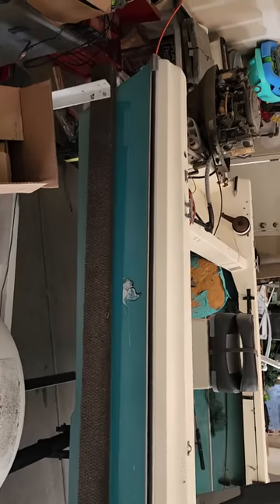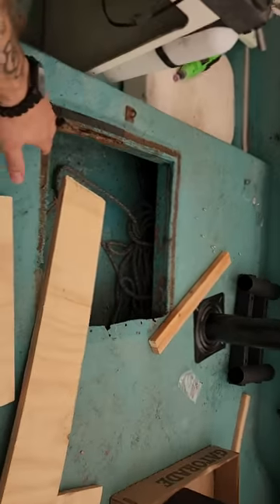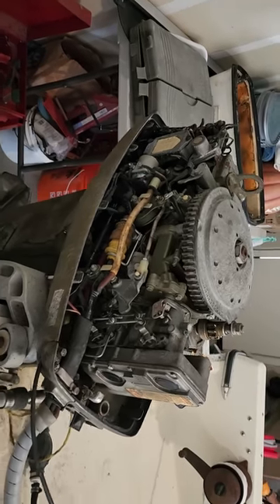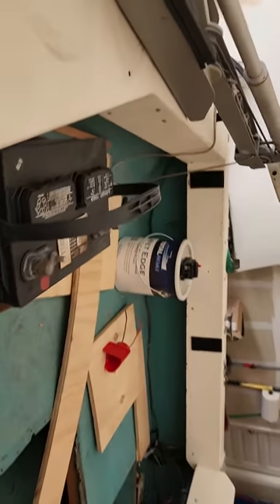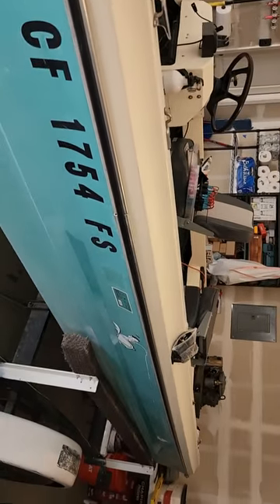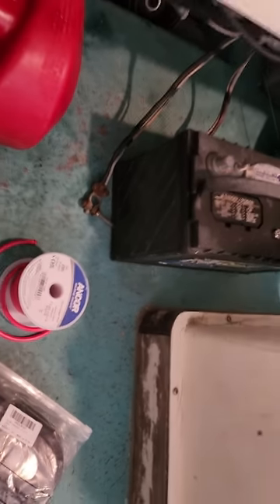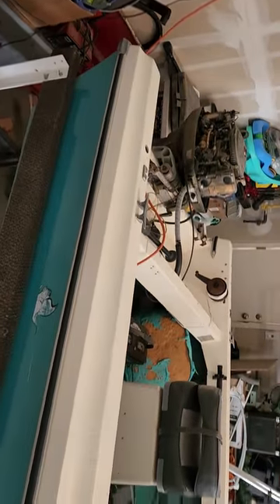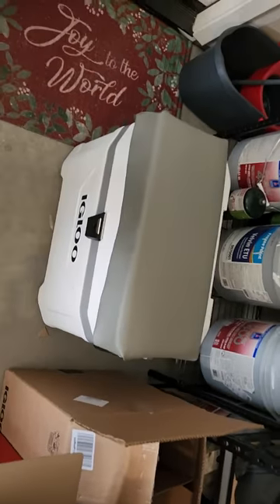I Bought a Cheap Boat and It's a Disaster - Budget Boat Walkaround and Possible NAME REVEAL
Hello everyone!
I went to look at a boat that ended up being worse than I thought and told the man no. He then hit me with a story and lowered the price. I genuinely didn't want this boat due to how much work it would require. But I said to myself. Hey, if it's a good deal I can just restore it and flip it. Or better yet. Maybe I can do a raffle or something. Well anyways, here is a quick walk around of my BUDGET BOAT in its current condition. It is rough. It floats and runs (mostly). It takes a while to get started up. I will need to do some repairs to the hull and I will be painting, (probably roll and tip), and I will be doing a complete trailer restoration as well. So there is a lot of content to be made with this boat. There is a lot of work to do so LET'S GET IT DONE!

I want to formally apologize for the quality of the video. My videos will improve with time. This is being recorded from my smart phone. The video has been chopped as much as possible to shorten the dead time and get rid of all of the "and umm"s. I will continue to work on making the transitions and flow as smooth as possible. Thanks for your patience and support.

TotalBoat 5:1 Epoxy Resin Kit
Expandable Cable Sleeve
Battery Adapter
Quick Release Pin
LED Trailer Lights
Registration Number Stickers
Hour Meter
Trailer Winch Strap
Reese Straps
Bimini Top Straps
Total Boat Structural Repair Putty
Dock Lines
Ancor Black Battery Cable 8AWG
Ancor Red Battery Cable 8AWG
Duplex Wire 16/2
Switch Panel
Battery D/S
Fuse Block
60A Fuse D/S
MG Heat Shrink Wire Connectors
Boat Sponge (GET THESE!)
Upholstery Foam
Expanded PVC
Interior Lights
Heat Gun